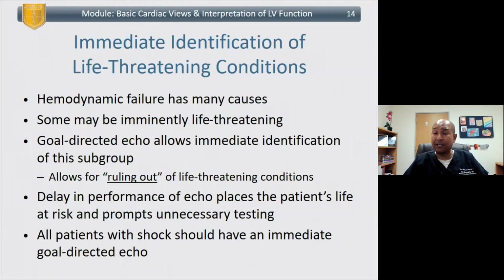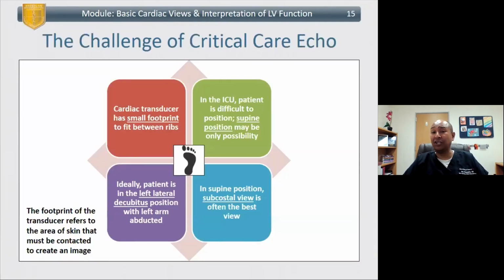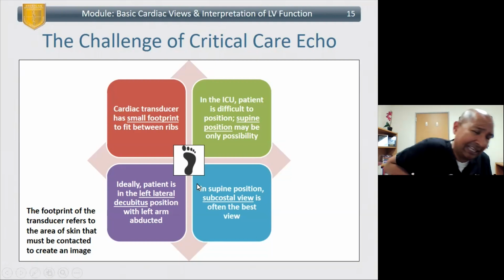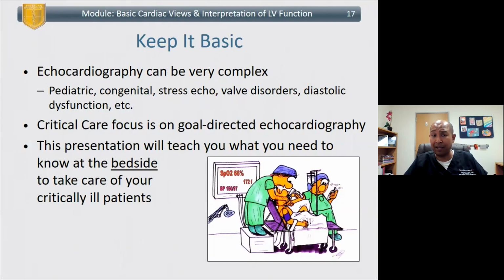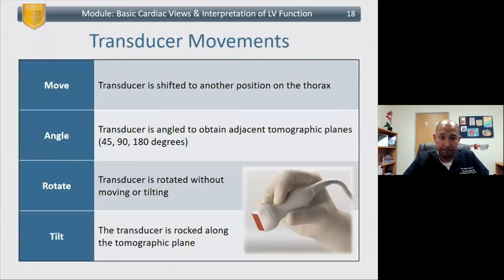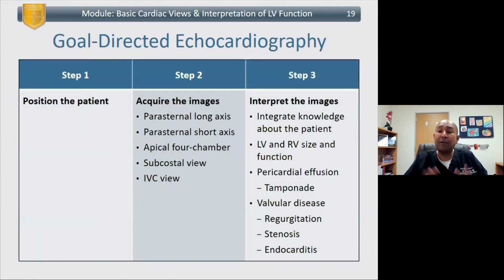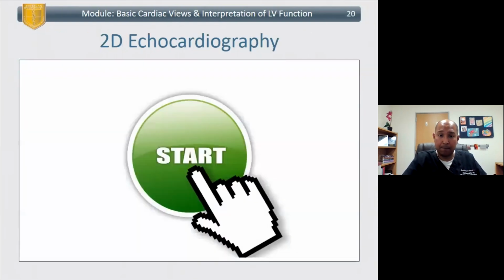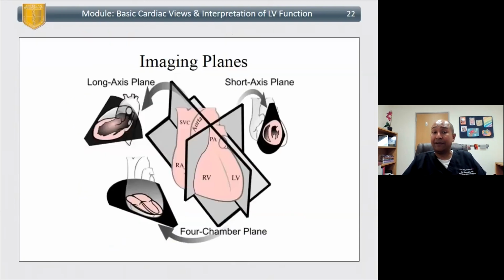ABIM Critical Care Boards: Ultrasound Scanning - Imaging Planes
📚 ABIM Critical Care Boards: Ultrasound Scanning – Imaging Planes | With Dr. Raj Dasgupta

In this essential lecture, Dr. Raj Dasgupta—quadruple board-certified physician and nationally recognized medical educator—dives deep into one of the most important foundational topics in critical care ultrasound: ultrasound imaging planes.

Understanding imaging planes is key to mastering image acquisition, interpreting bedside scans accurately, and excelling on the ABIM Critical Care Medicine Board Exam. Dr. Raj explains how different planes (longitudinal, transverse, coronal, parasternal, subxiphoid, etc.) are used in various organ systems and clinical scenarios—making this a must-watch for anyone learning or refining their point-of-care ultrasound (POCUS) skills.

🔍 What You’ll Learn in This Video:

Definition and orientation of key ultrasound imaging planes

How to approach scanning different anatomical structures in the ICU

Real-world examples of imaging planes in cardiac, lung, and abdominal ultrasound

Why probe position and angle matter—and how to optimize them

Common pitfalls and tips for better image acquisition

High-yield concepts tailored for the ABIM Critical Care Boards

🧠 Ideal For:

Critical care board exam candidates

Internal medicine and emergency medicine residents

ICU physicians looking to improve ultrasound interpretation

Medical students and fellows new to POCUS

Anyone who wants to solidify their grasp on imaging fundamentals

🎓 Let Dr. Raj guide you through the visual language of ultrasound, so you can approach each scan with clarity and confidence—both clinically and on exam day.